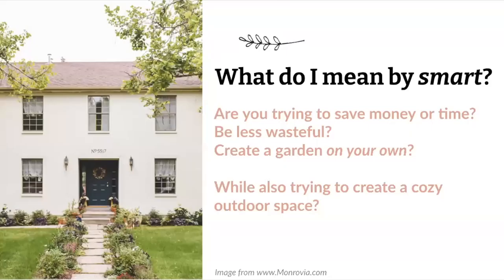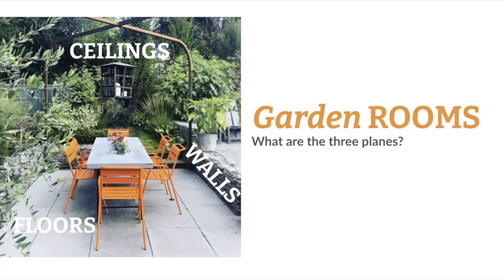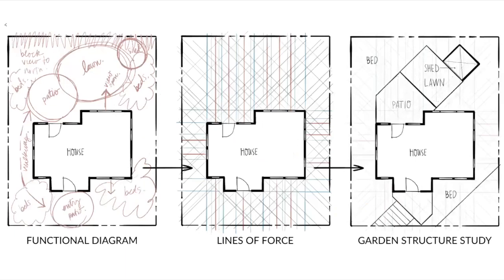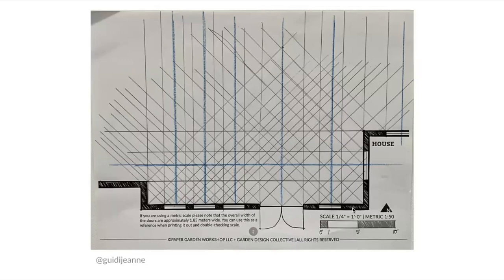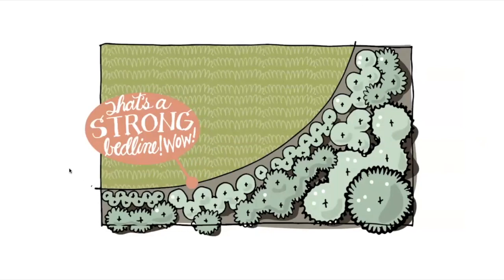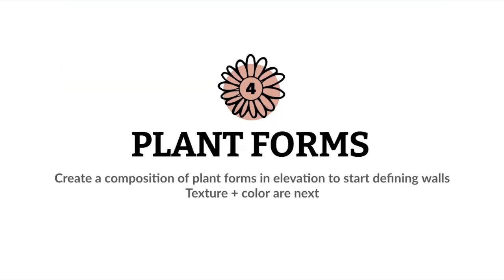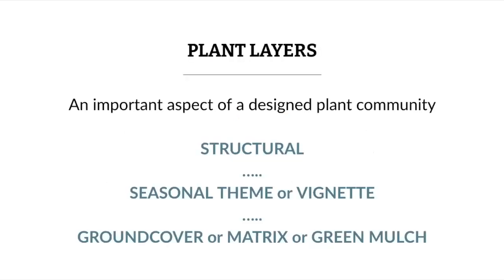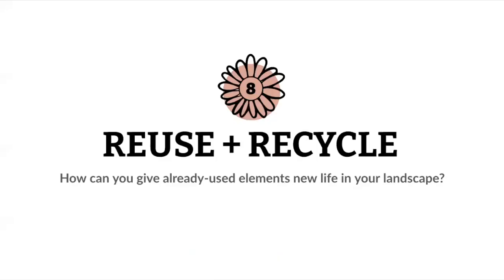Home Gardening Webinar 2024: Smart Design Elements for Your Garden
We are joined by Lisa Nunamaker of the Paper Garden Workshop.

Installing and maintaining your garden can get pricey, but let’s not allow that to hold us back from creating a lovely outdoor space. Whether you're looking to save money or simply trying to be less wasteful, this presentation will share tips on ways you can create a beautiful, budget-friendly garden. Be ready to share ways you’ve also incorporated smart design elements into your garden…so we can all inspire each other too.

If you want to support our programming, visit the Iowa State University Foundation

This institution is an equal opportunity provider. For the full non-discrimination statement or accommodation inquiries, go